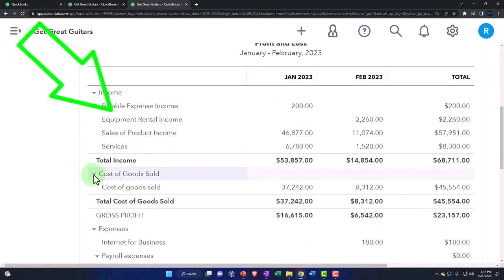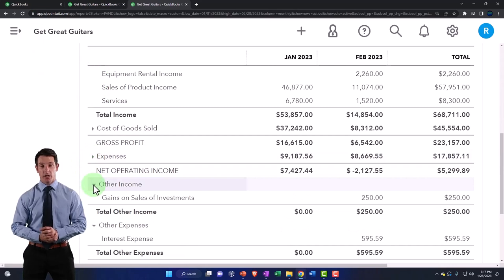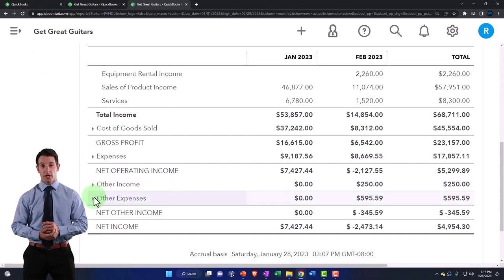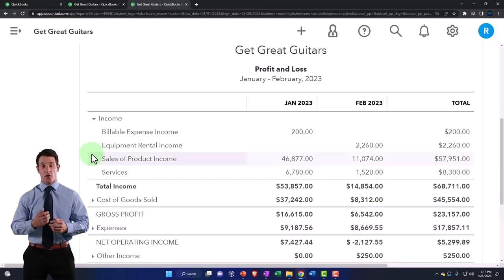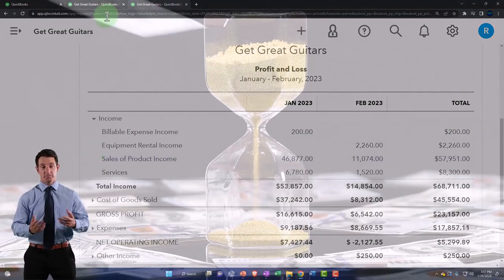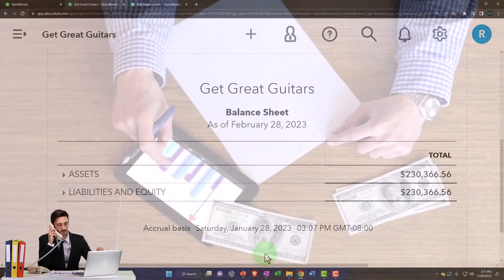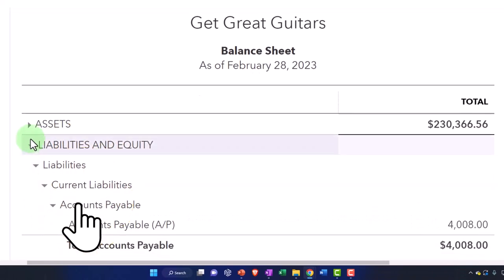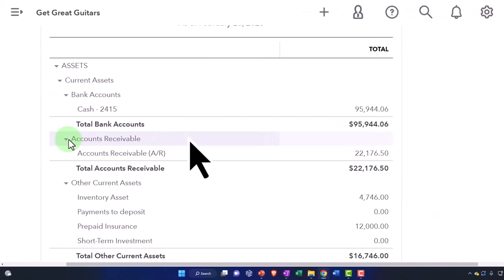Balance Sheet & Accounting Equation After Two Months of Data Input - QuickBooks Online 2023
Balance Sheet & Accounting Equation After Two Months of Data Input